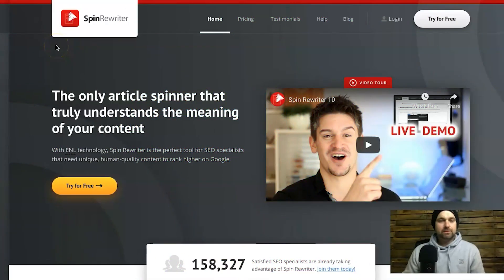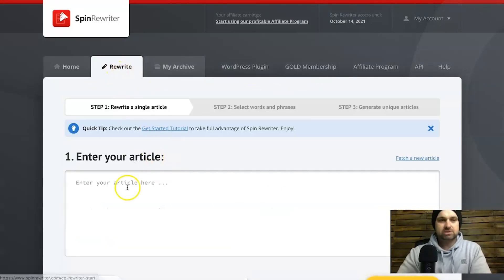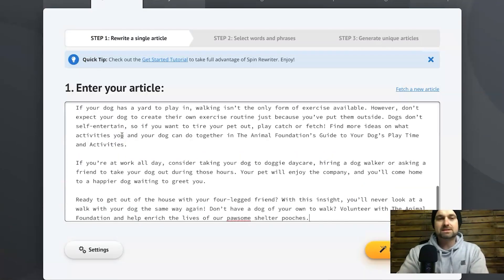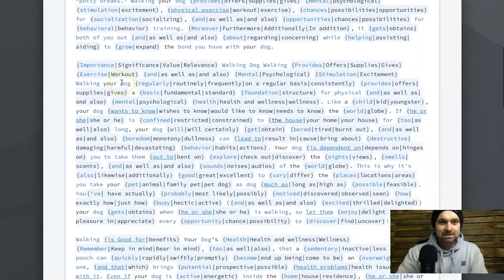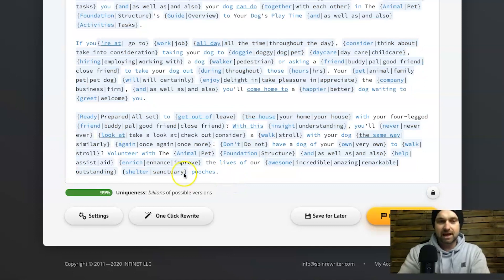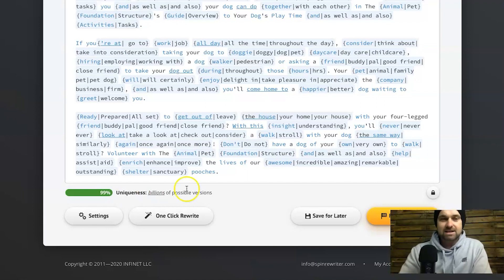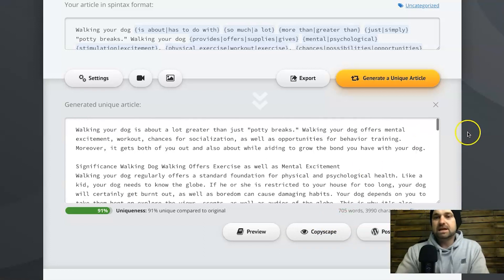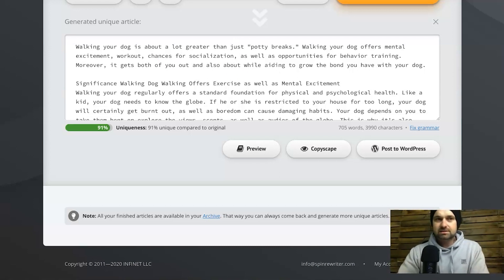Spin Rewriter Review ✍️ Article Rewriter Tool & Spinner ❇️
If you are looking for an Article Rewriter Tool or a tool for spinning content, then you need Spin Rewriter. Spin Rewriter is one of the most powerful spinning tools I've ever seen, and it does a few things most other article spinners can't.

In this Spin Rewriter review, i'll share how exactly the software works, and show you a demo of how easy it is to spin an article.

One of the most powerful features of them all, is having the ability to get spintax embedded throughout the article. This will allow you to create billions of versions of the article and upload it to multiple sources. It will be perfect for tools like Jarvee for creating variations of DM's, or Yive for creating unique descriptions for each video.